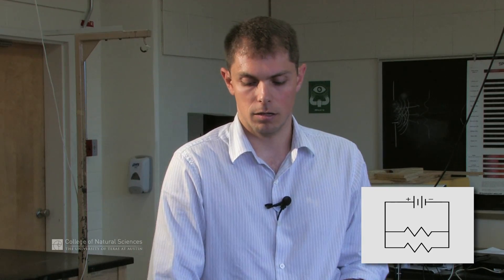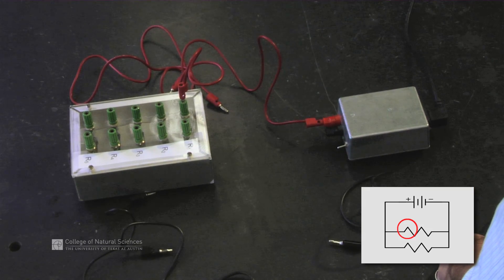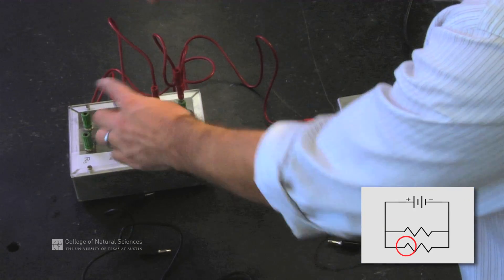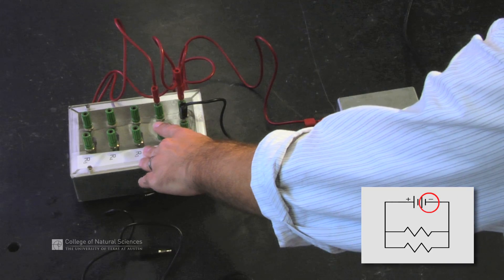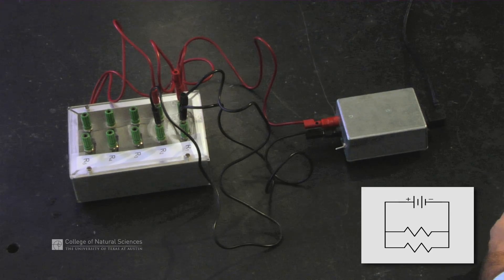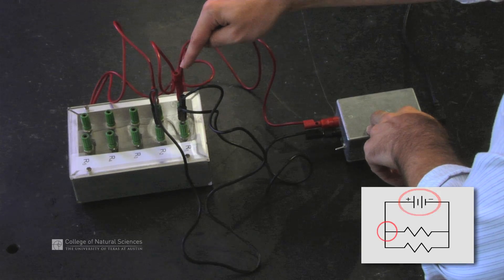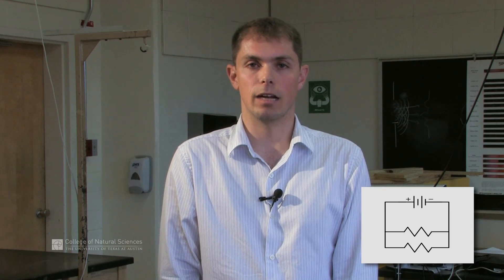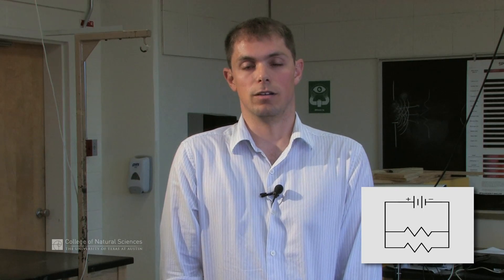Setting Up A Parallel Circuit